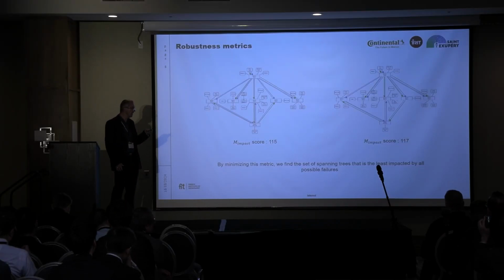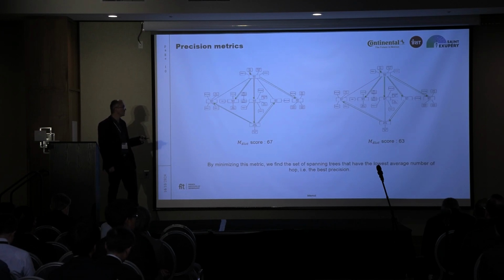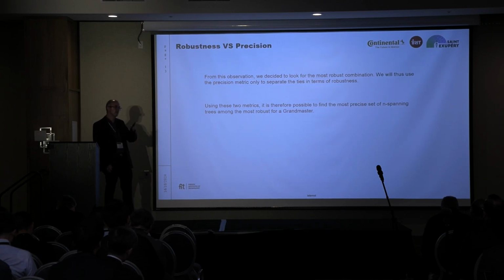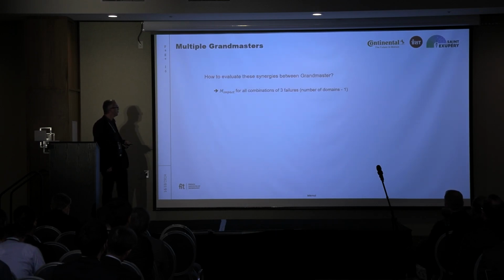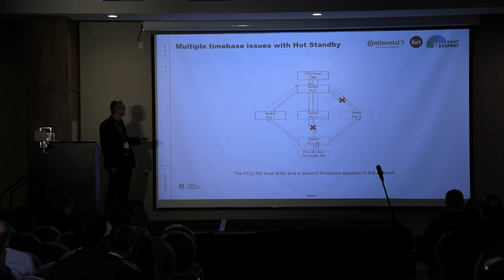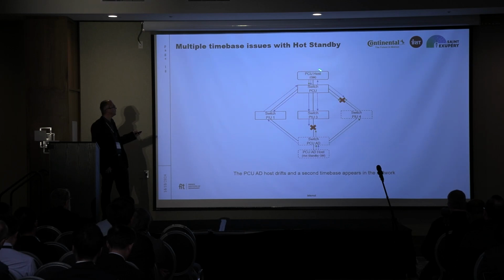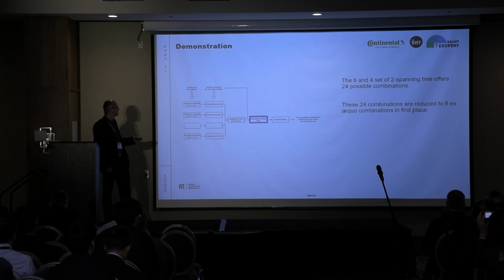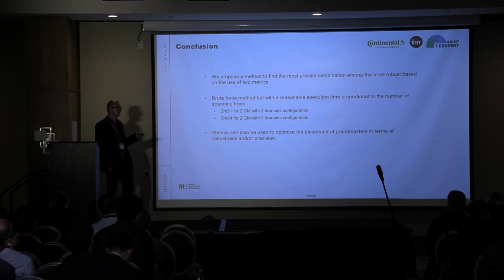Designing Reliable Configuration for TSN Synchronization on Automotive Networks Part 2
Daniel Hopf, Continental Automotive (Speaker)
Quentin Bailleul, IRT Saint Exupéry
Philippe Cuenot, Continental Automotive
Katia Jaffrès-Runser, IRIT Université de Toulouse
Jean-luc Scharbarg, IRIT Université de Toulouse
2024 IEEE SA Ethernet & IP @ Automotive Technology Day (E&IP@ATD)